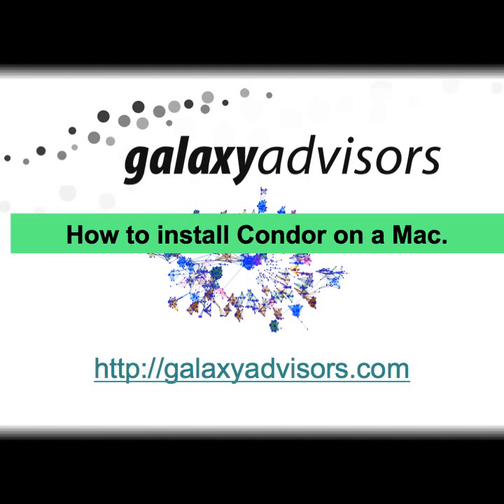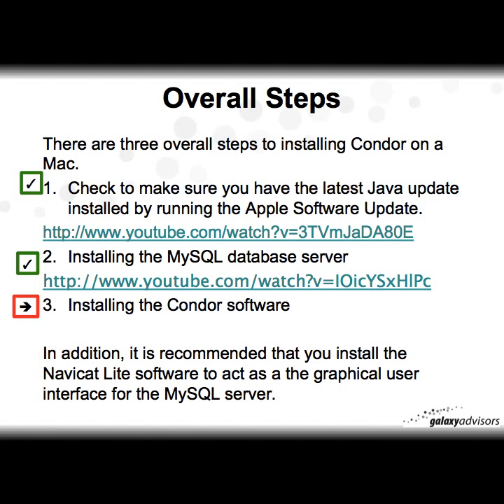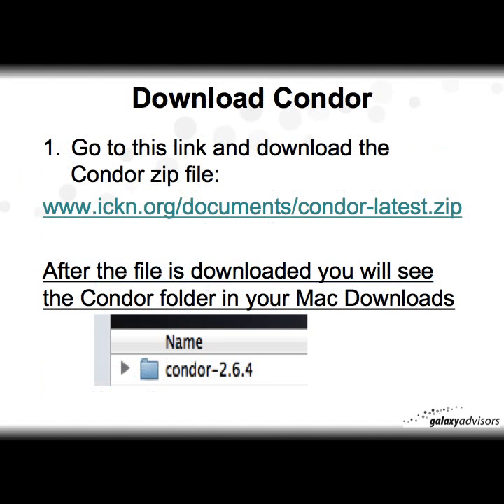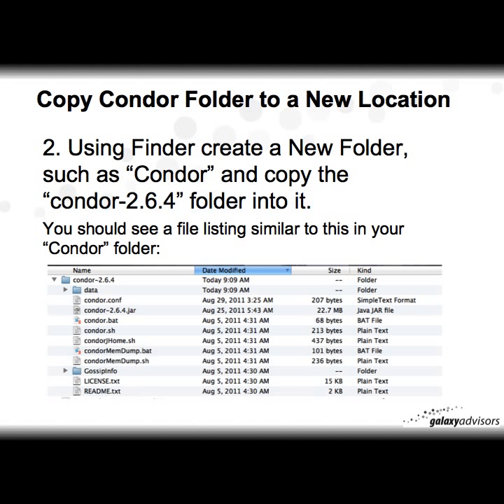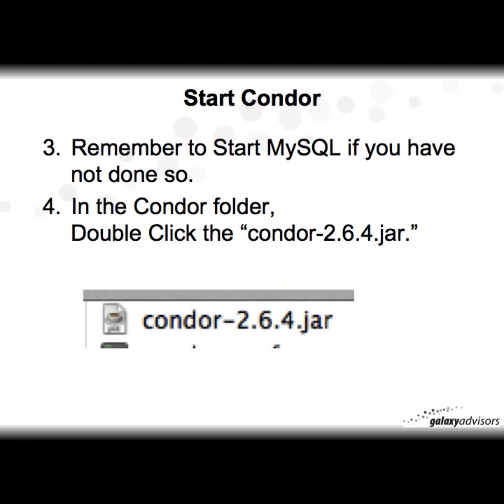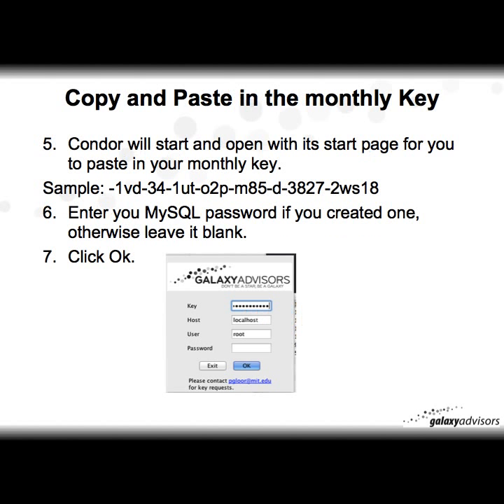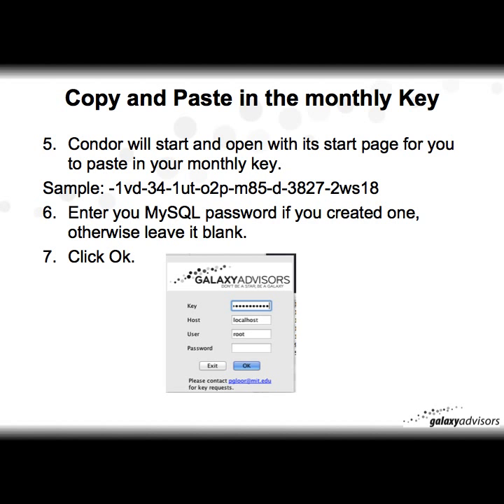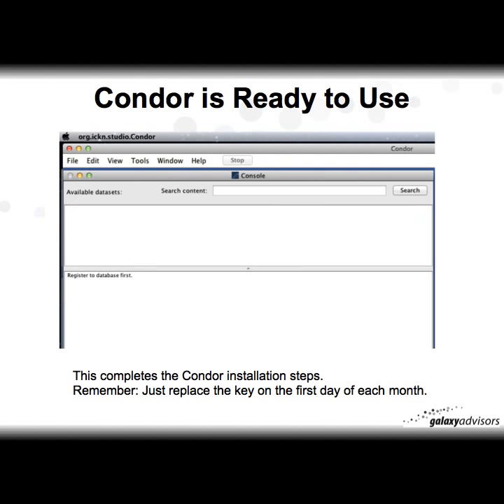How to install Condor on a Mac.mov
A two minute and 33 second video on how to install the Condor software on a Mac. This is the third step in a three step process.

NOTE: Navicat Lite is no longer available. Now a 30 day free trail is available. See new video How to install Navicat on a Mac Updated 8152012.

How to install Navicat Lite on a Mac REPLACED with